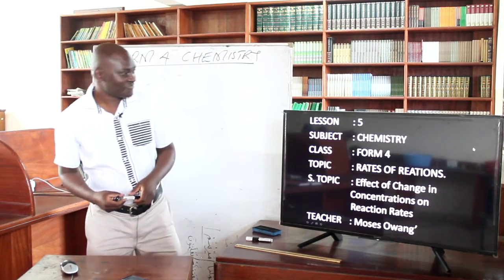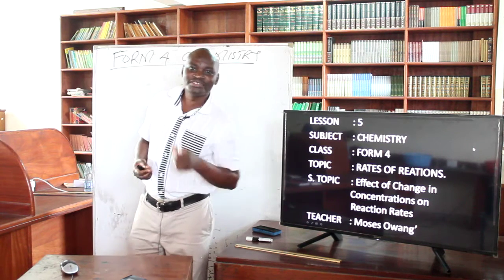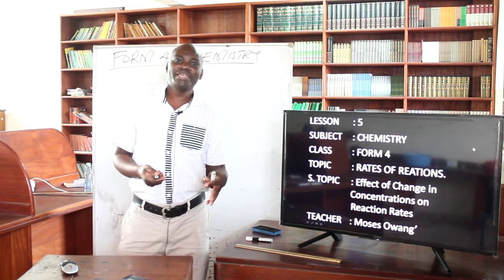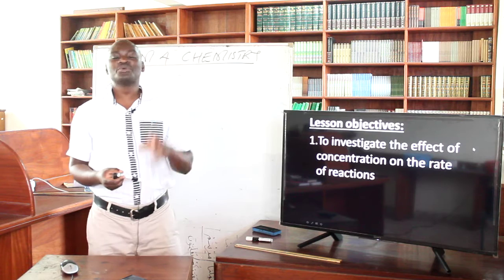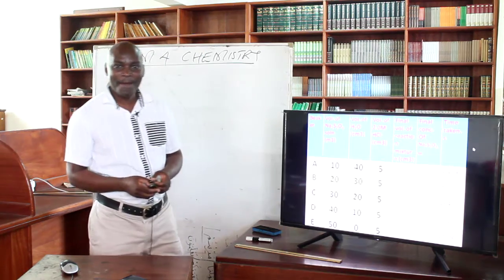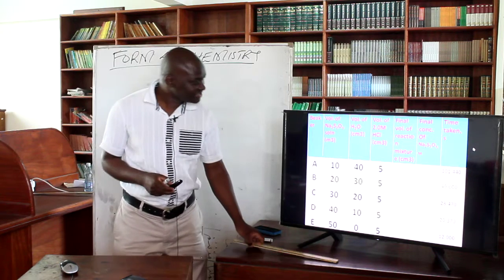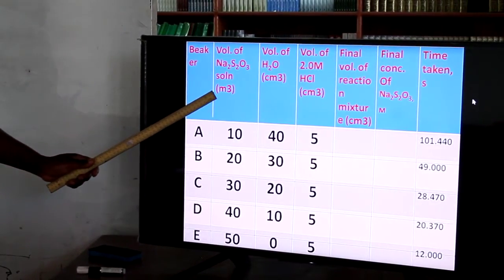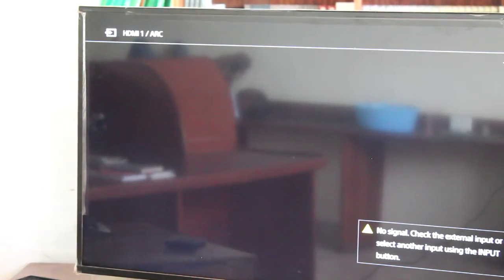AIRED WED 29TH SEC MR MOSES CHEMISTRY FORM 4 LESSON 5 PART 1 EFFECT OF CANGE IN CONCENTRATION 24TH